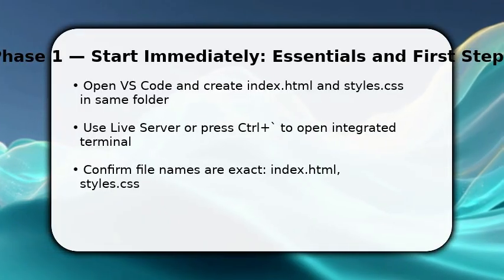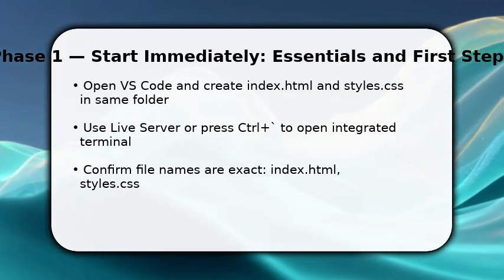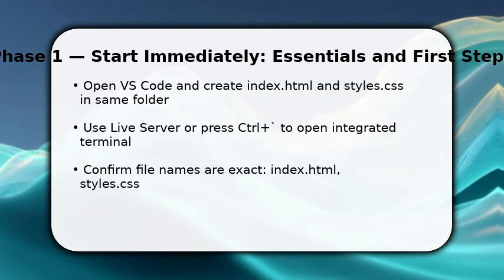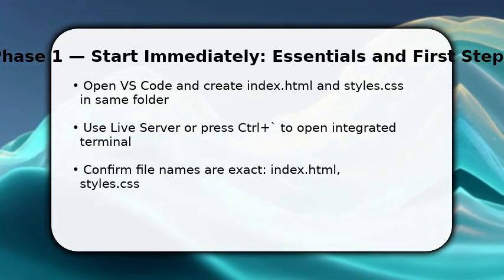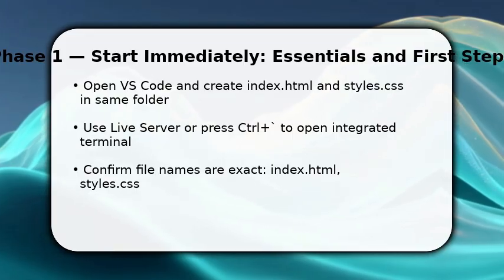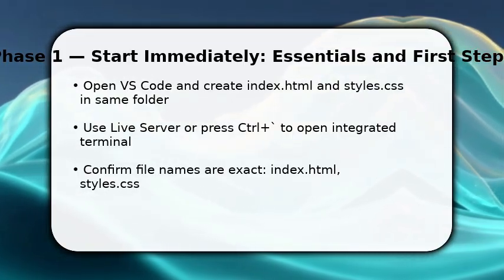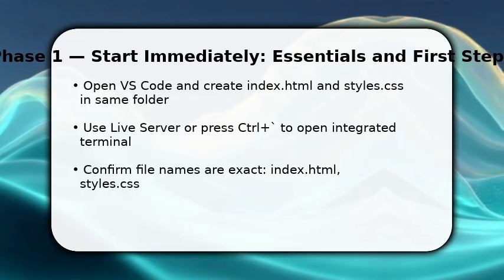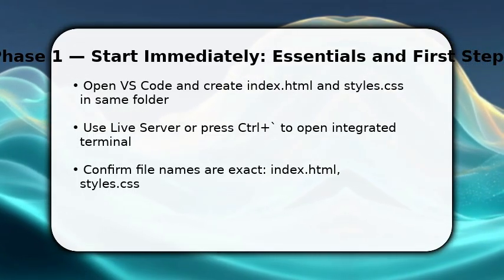How to Link Css to Html Visual Studio Code (updated)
How to Link Css to Html Visual Studio Code (updated) | 🔒 Surfshark VPN Deal — Stay private and secure. $1.99/mo + 3 Months Free ▸

Learn the step-bythy process of linking CSS files to your HTML projects within Visual Studio Code. This video tutorial covers essential techniques for managing stylesheets, ensuring proper cascading and styling in web development.

Visual Studio Code, CSS Linking, HTML Integration, Web Development Tutorial, VSCode CSS Reference

.NET Coding .NET Web Developers Cascading Style Sheets (CSS) Link HTML and CSS in VSCode Visual Studio Code for web development